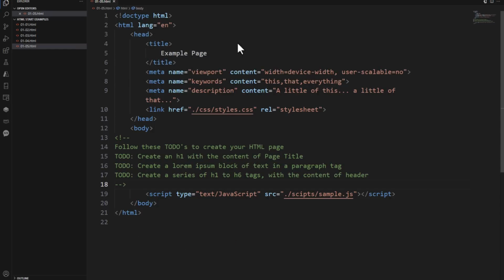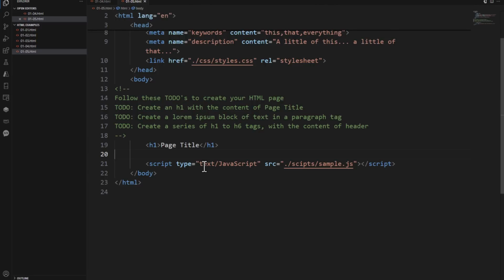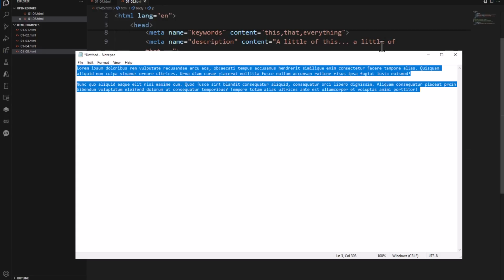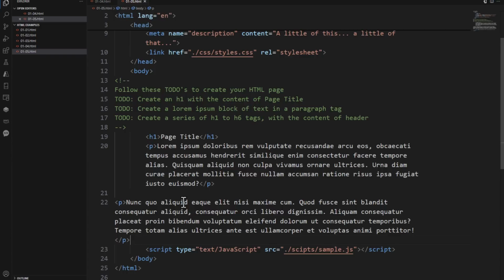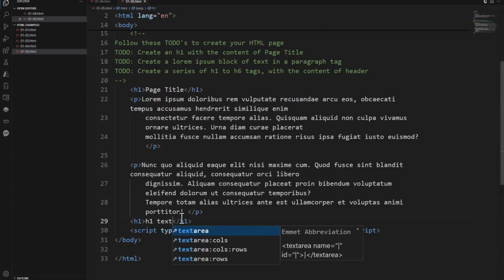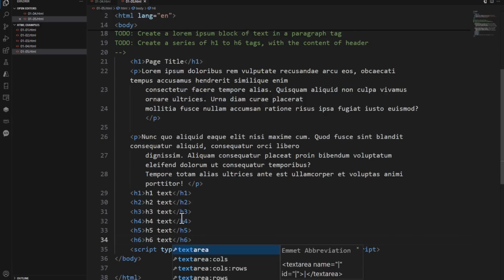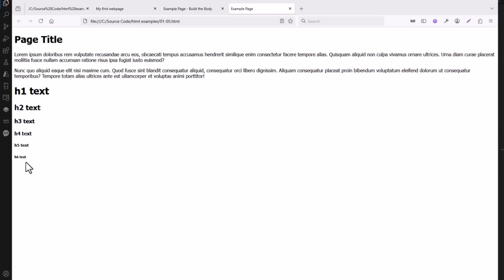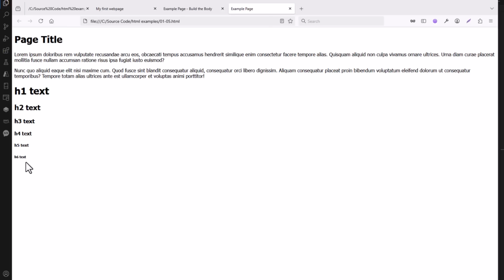Adding Basic Content Tags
Unlock the fundamentals of web development with our latest video on adding basic HTML content tags! Learn how to effectively use paragraph and heading tags to structure your web pages. This tutorial will guide you through the essential syntax and best practices, ensuring your content is both organized and accessible.

Video Chapters
00:00 - Introduction
00:10 - downloading source material
00:50 - creating a heading 1 tag
01:29 - Adding a Paragraph for comparison
02:12 - Reviewing our changes
03:03 - Auto-formatting Your Code
03:18 - Reviewing our changes
03:24 - Creating the h or heading tags
04:26 - Viewing Your Heading tags
05:42 - What's coming up?